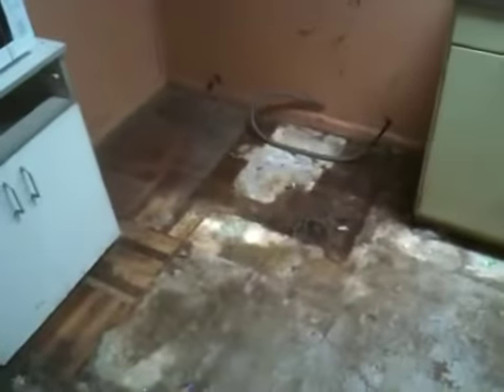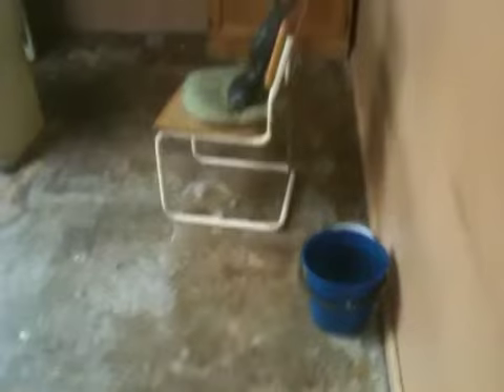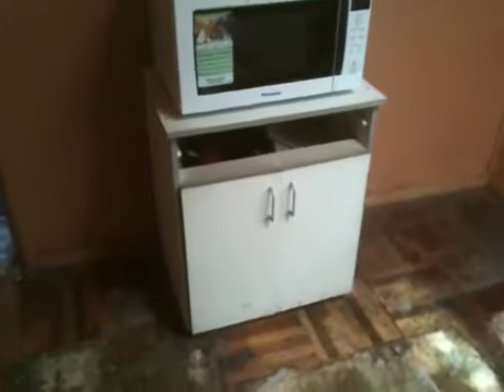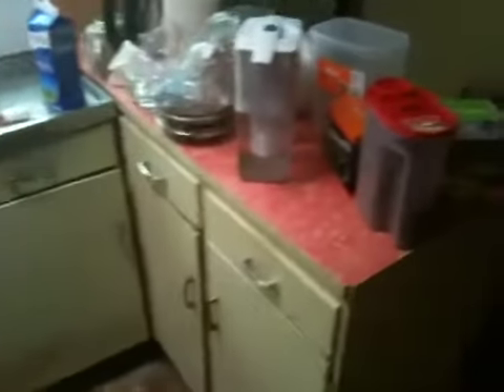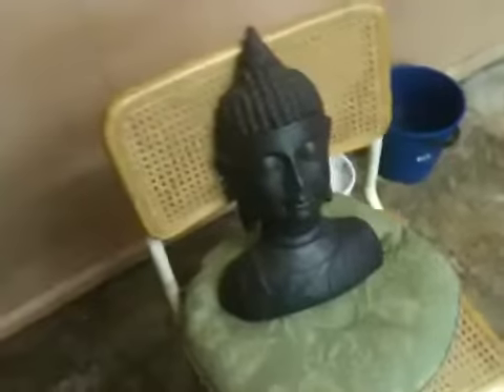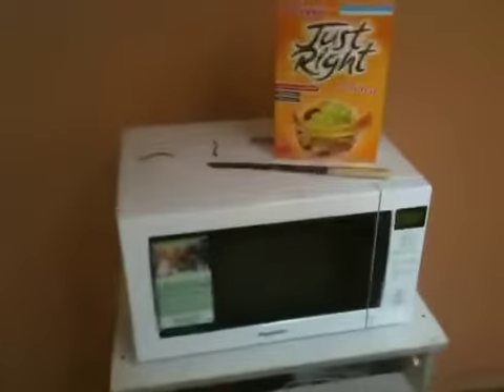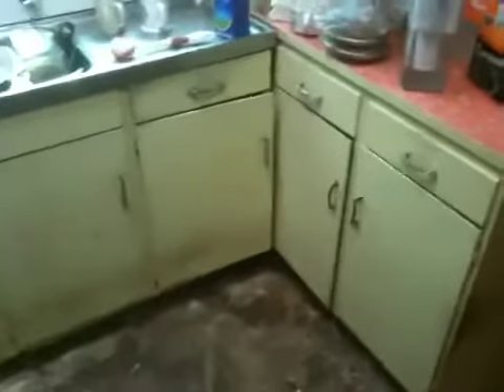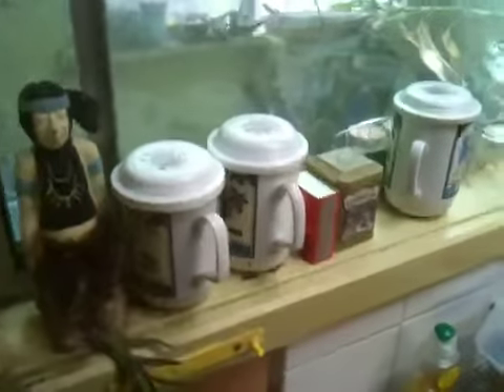Yucky Kitchen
My "before" video of my Kitchen